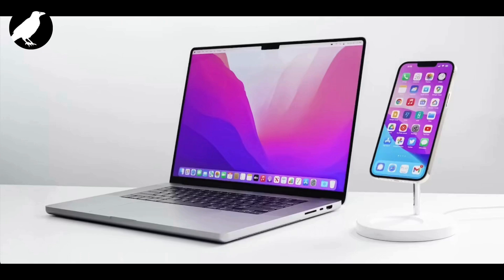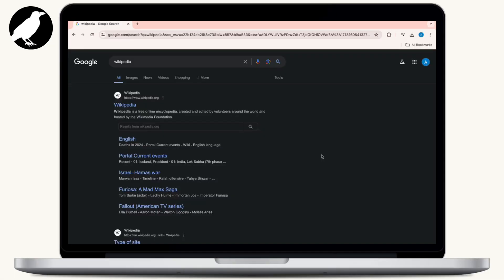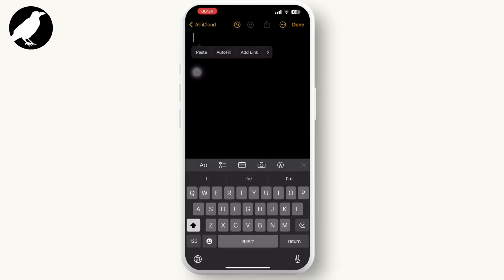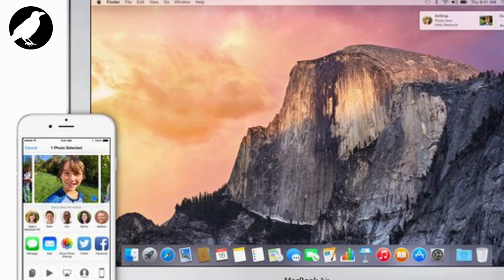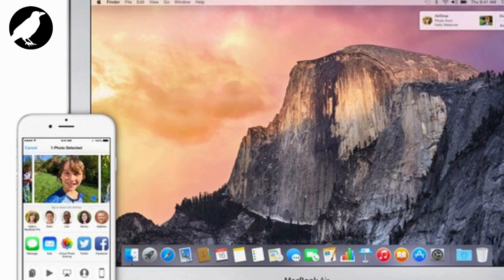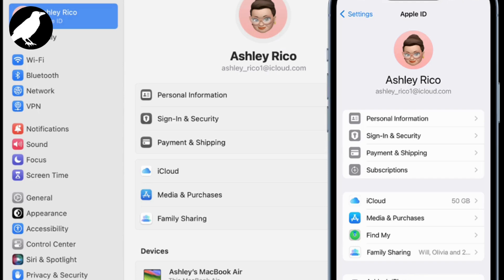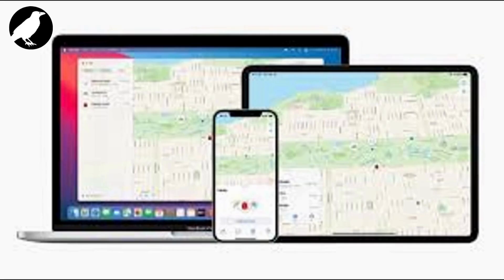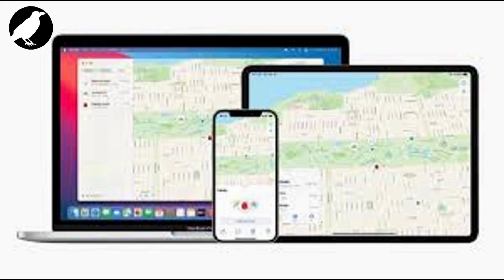Own a Mac & iPhone? 12 Tricks You NEED to Try!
Own a Mac & iPhone? 12 Tricks You NEED to Try! Easily Learn What can I do with an iPhone and a Mac with the help of this guide.

Unleash the hidden potential of your Apple ecosystem!  This video from How to Crow reveals 5 amazing tricks you DIDN'T KNOW EXIST for Mac & iPhone users.   Boost your productivity, unlock secret features, and transform your workflow with these easy hacks.